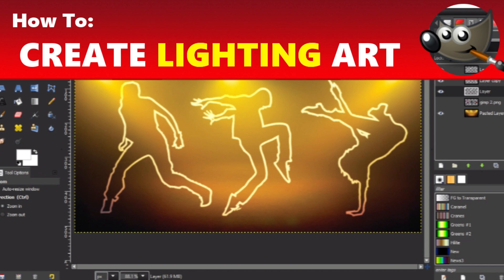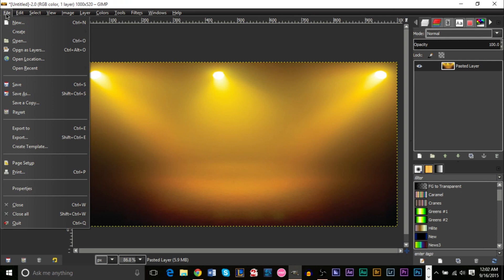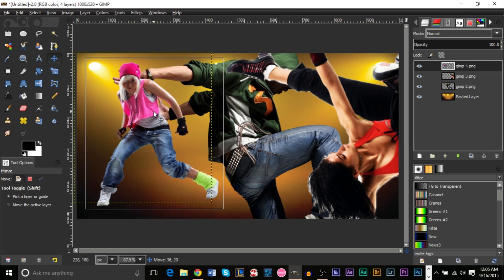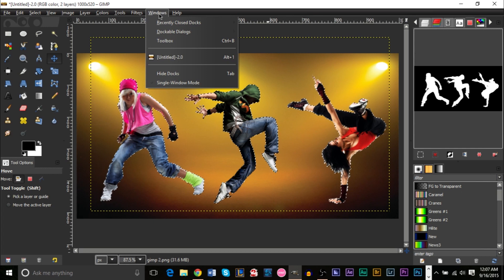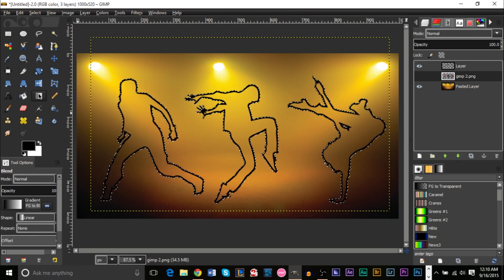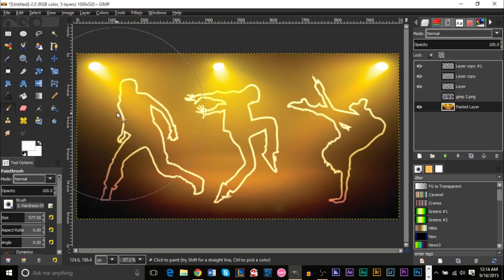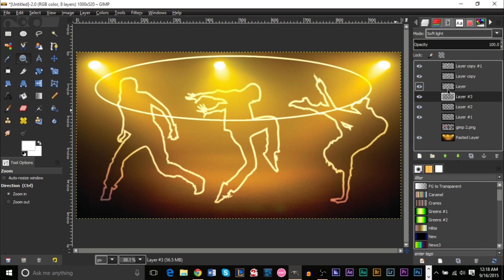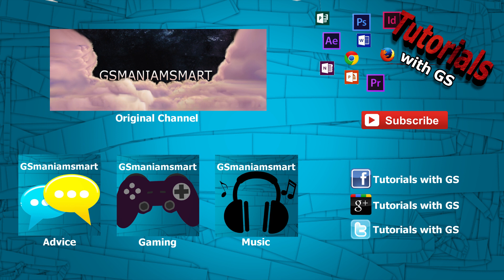How to Create Lighting Art in GIMP (Light Painting) | Using GIMP Tutorial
GSmanimsmart continues his GIMP tutorials with another GIMP lesson, today, about creating lighting art, or light paintings. This Using GIMP tutorial will be giving an overview of rendering images, layer modes, pathing, scaling, and filtering to achieve this light painting effect. Be sure to check out all of our GIMP tutorials and GIMP lessons on the channel!

GIMP
Lighting Effects
Lighting Art
Light Painting
GIMP Paths
GIMP Render
How to Create Light Art
How to Create Light Paintings
GIMP Layer Modes
Design Tutorials
GIMP Tutorials
GIMP Help
GIMP Guide
GIMP Light Painting
GIMP Lighting Art
GSmaniamsmart